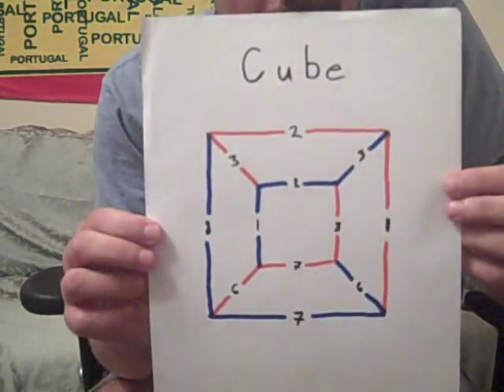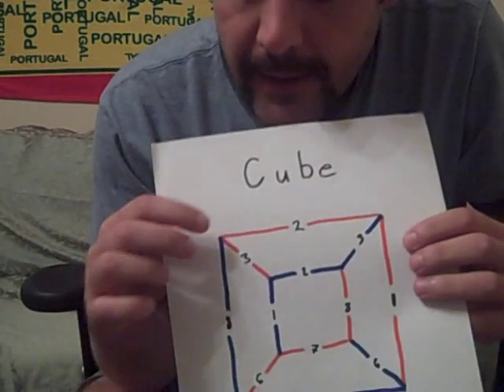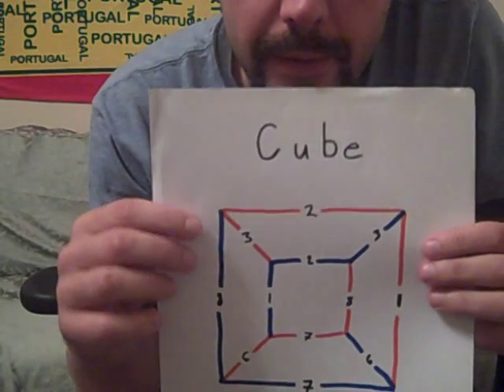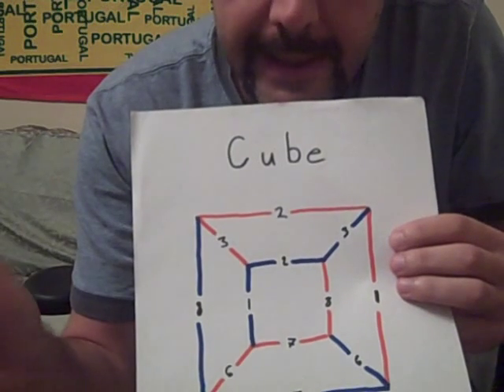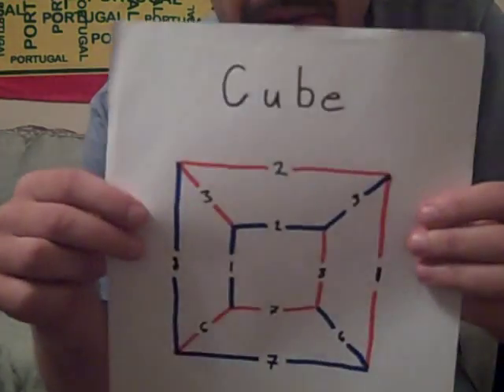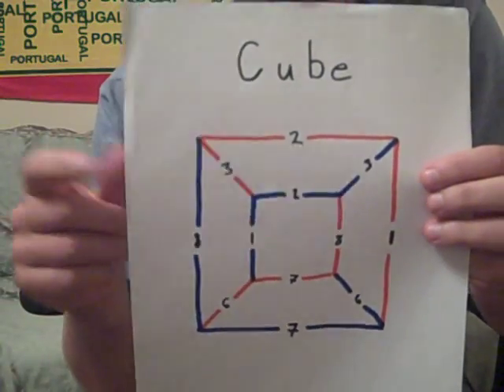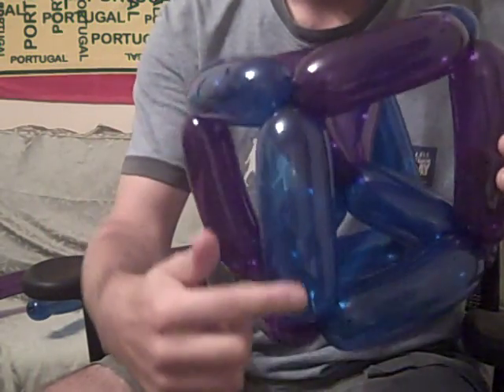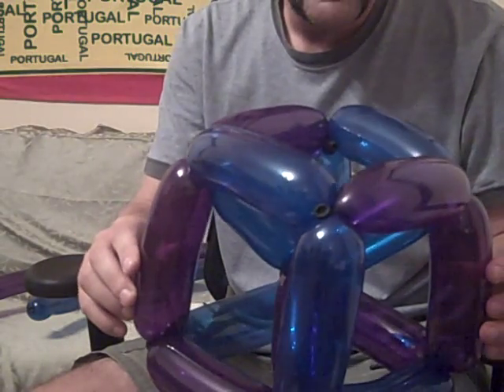making a balloon cube.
This video shows how to make a balloon cube. The goal is to use the process of making a cube to aid to a geometry class. Seeing and feeling lengths and ratios of balloon segments and also gaining experience with 3D patterns. (I have my doubts whether the design is good for performers..but perhaps the it can be warped to make interesting non-cubes. )